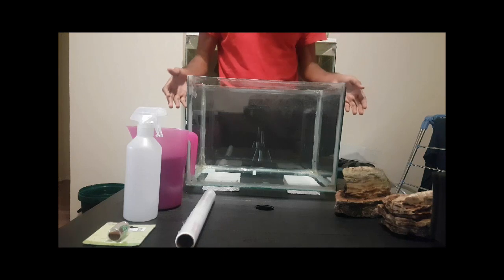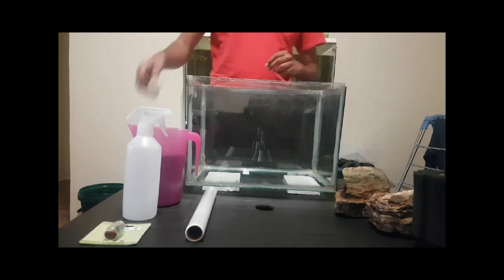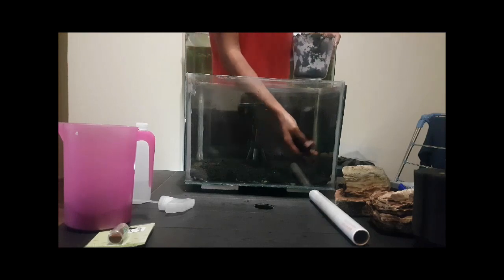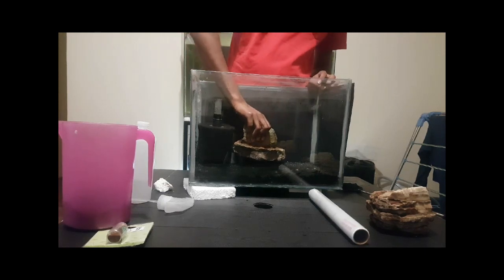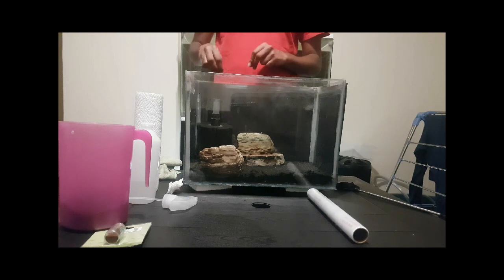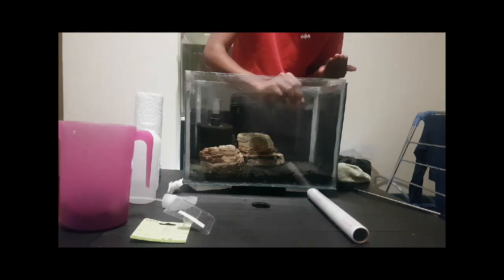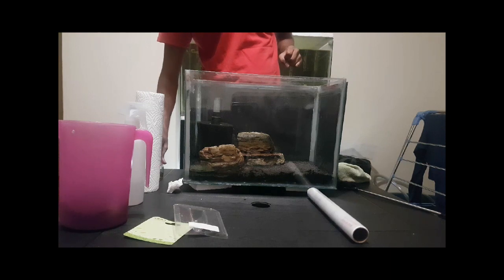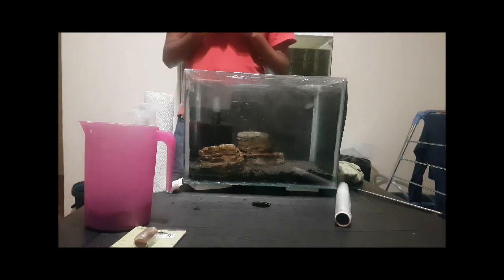Budget Aquarium Dry Start Method with Seeds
Using Aquarium Seeds to do a dry start method startup on a fish tank that is budget friendly and super simple for even beginners.

Like, Subsribe and let me know what needs work and what i can do to make videos more enjoyable for you.

All items used can be found locally and close by to you. I shall link places below where you can find seeds.

Items needed:
-Fish Tank
-Aquarium Seeds:
-Cling Wrap
-Squirt/Spray Bottle
-ORGANIC Potting Soil(Sifted)
-Substrate
-Hardscape(Wood/Stone)
-Lighting(6500K light recommended)
-Filter